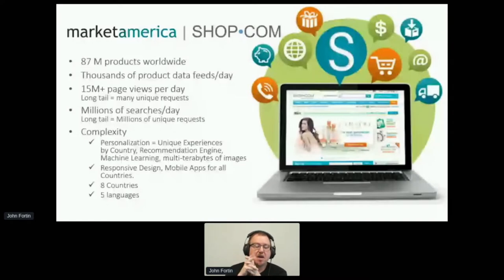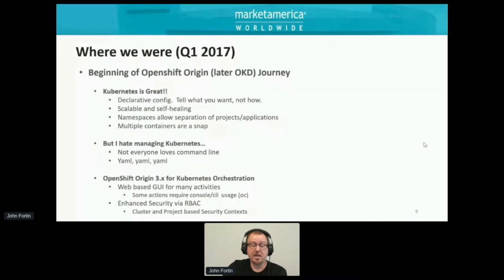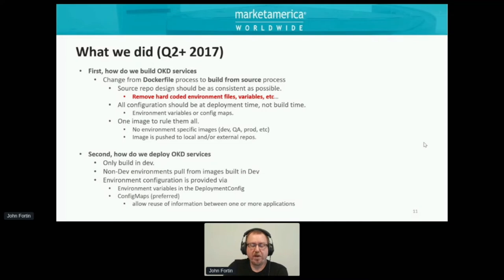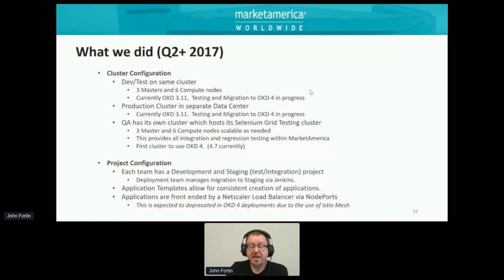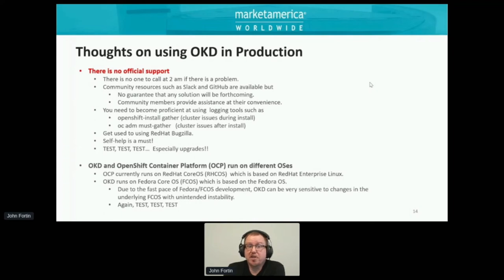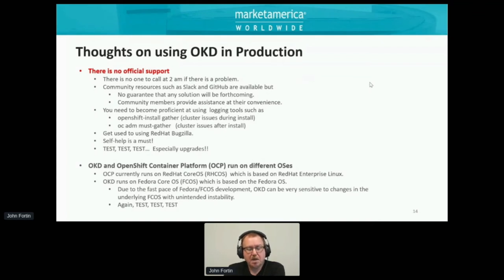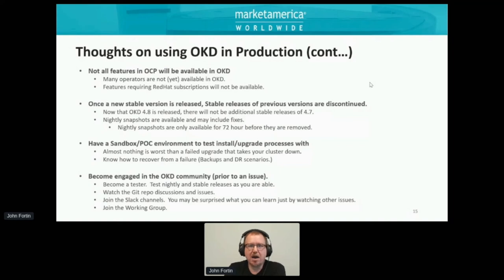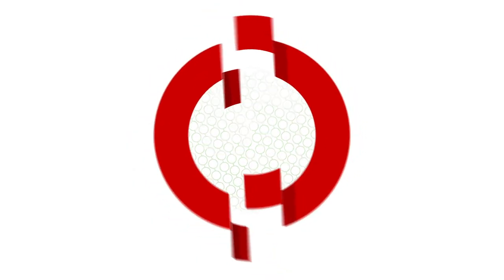Deploying Microservices w/ OKD John Fortin MarketAmerica|SHOP.COM OpenShift Commons Gathering 2021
OpenShift Case Study: Deploying Microservices w/ OKD at MarketAmerica|SHOP.COM
Guest Speaker John Fortin (MarketAmerica|SHOP.COM)